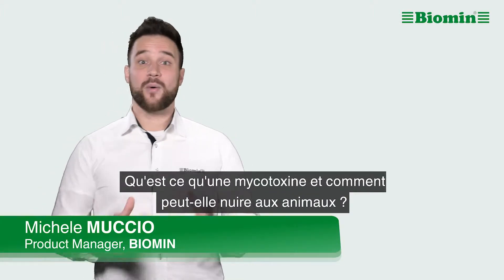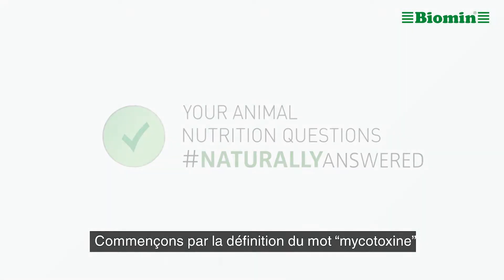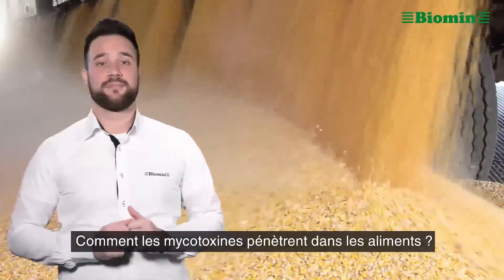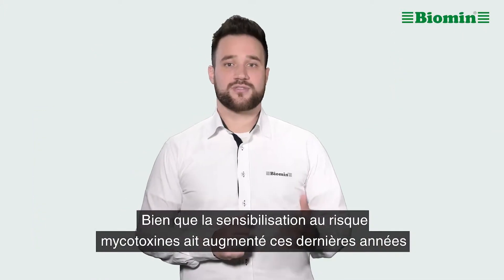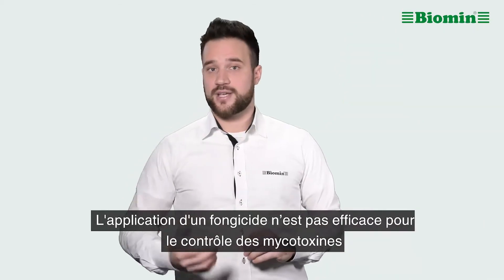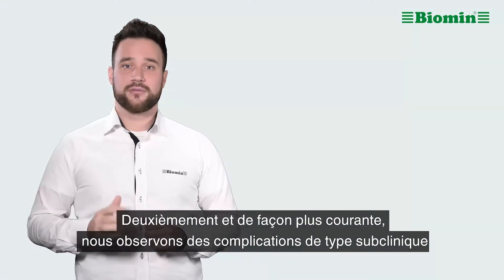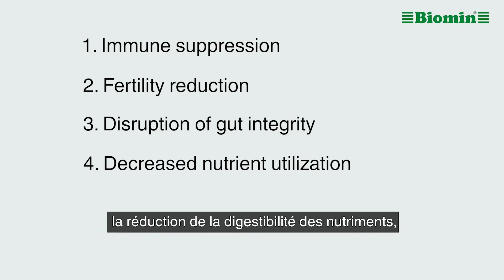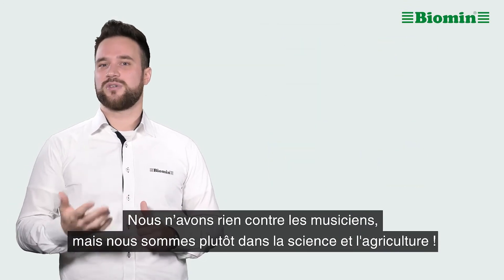Qu’est-ce qu’une mycotoxine et comment peut-elle nuire à mes animaux ?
Michele Muccio (chef de produits Mycotoxines, BIOMIN) définit ce que sont les mycotoxines et comment elles nuisent aux animaux d'élevage.